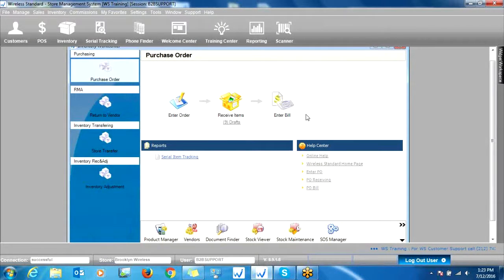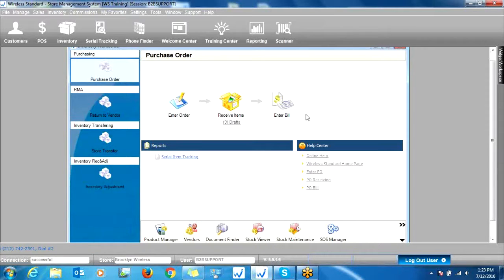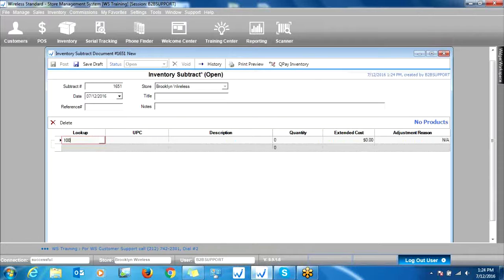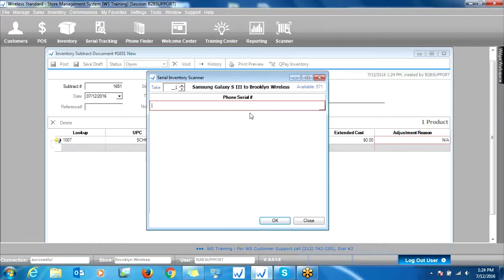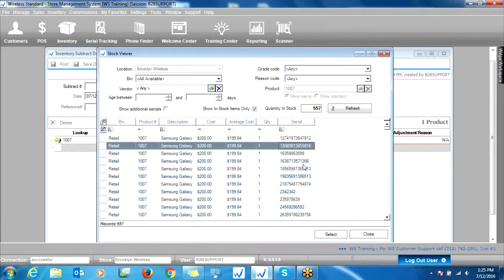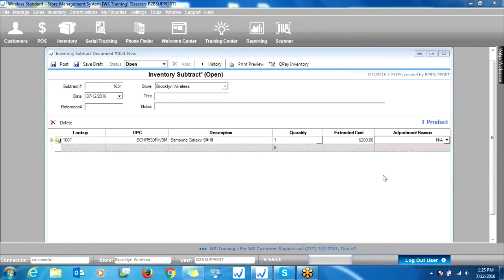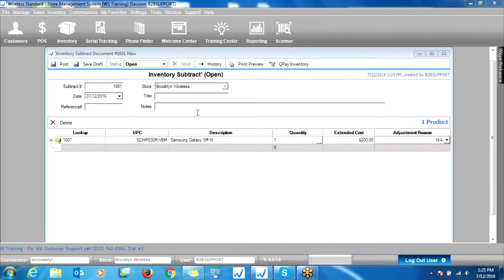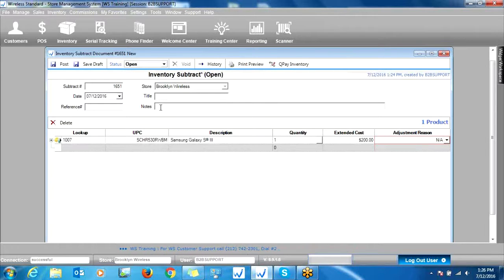B2B Soft Inventory - Adjusting Inventory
Adjusting inventory in B2B Soft